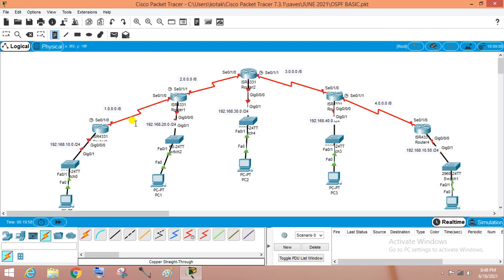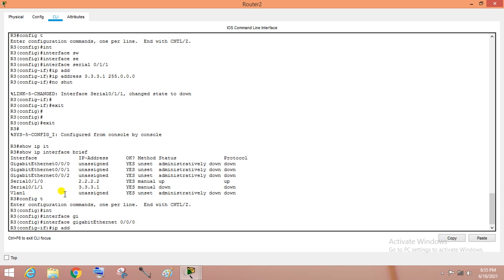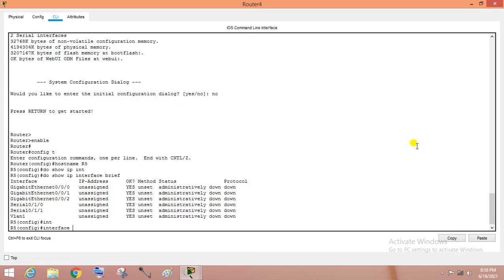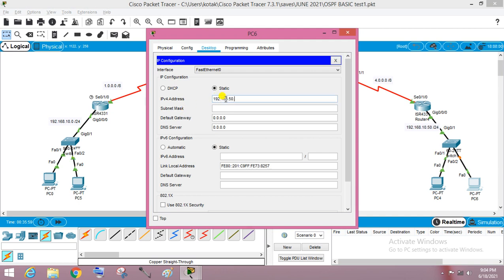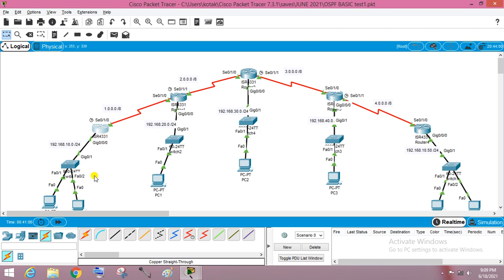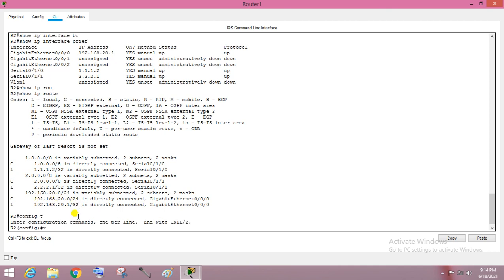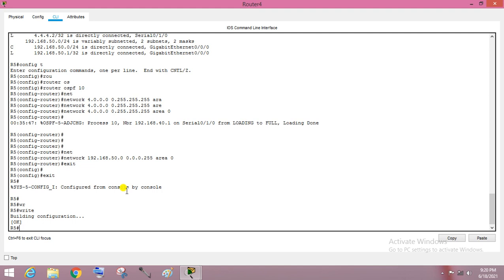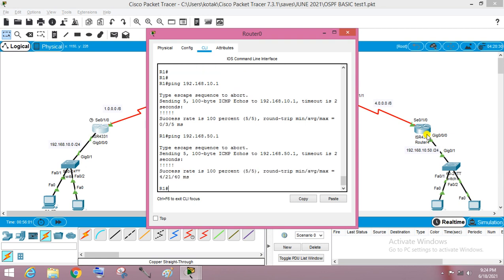OSPF ROUTING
Open Shortest Path First (OSPF) is a widely used multivendor protocol.
It is an Interior Gateway Protocol (IGP) means, it is designed to be used within a single autonomous system.
It is also called as Link- state routing protocol.
OSPF used Dijkistra algorithm or Shortest Path First (SPF) algorithm to find best path from source to destination.
OSPF Administrative Distance (AD) value is 110

CCNA # Networking